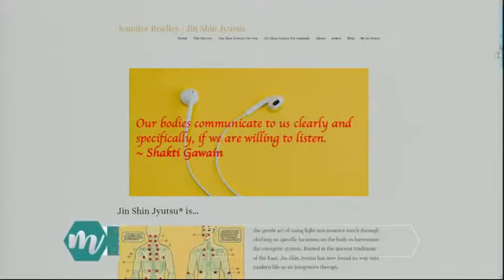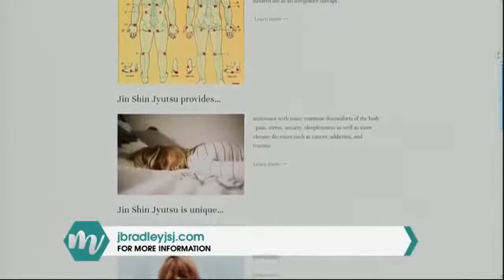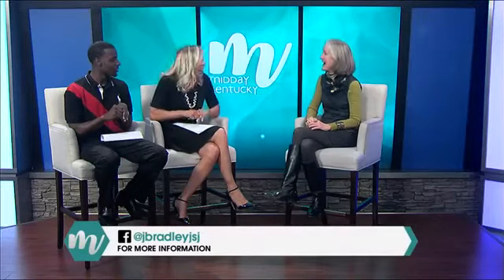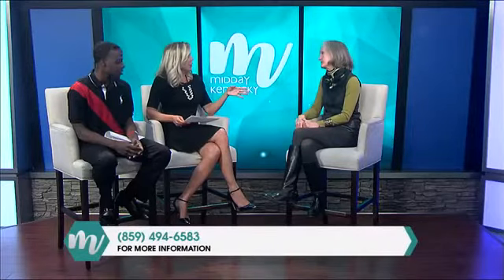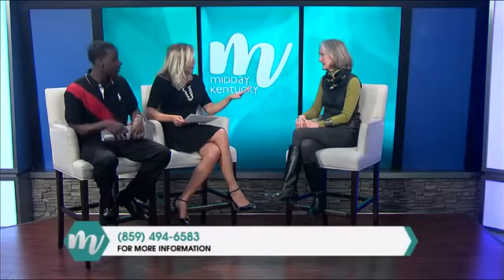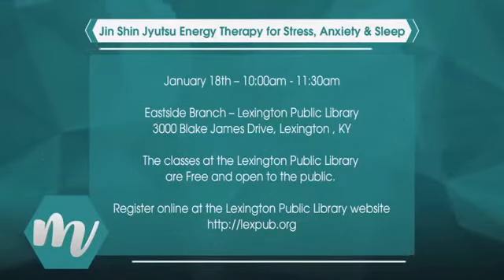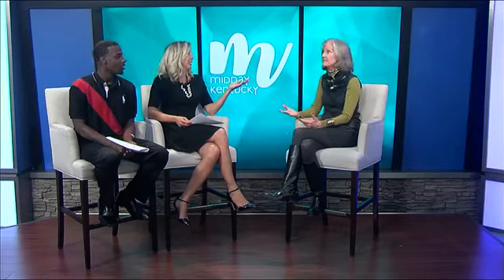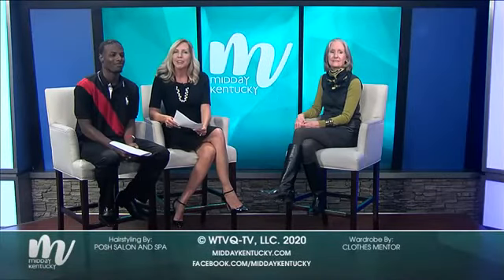Jin Shin Jyutsu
Jin Shin Jyutsu is the art of releasing tensions that are the cause for various symptoms in the body. Our guest Jennifer Bradley, opened her private practice in Lexington in 2008 and she's here to tell us about it!